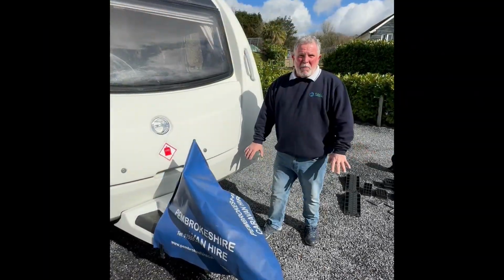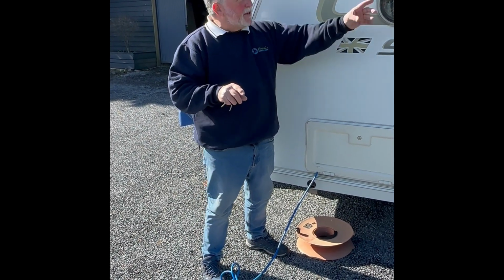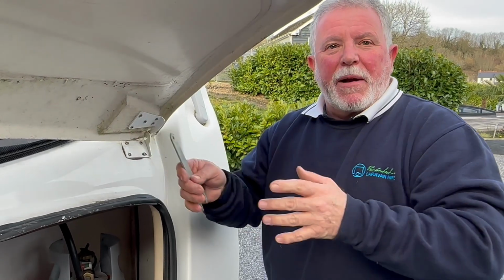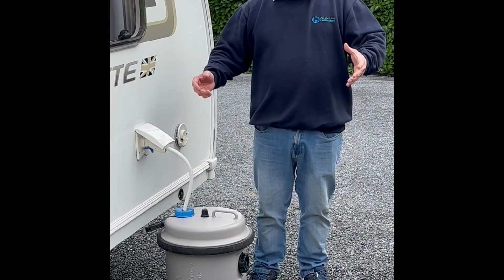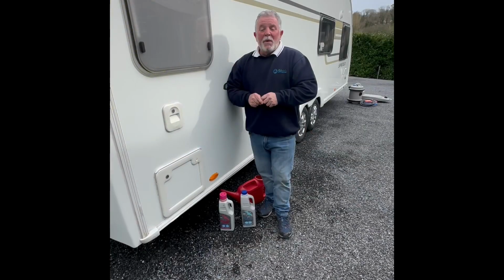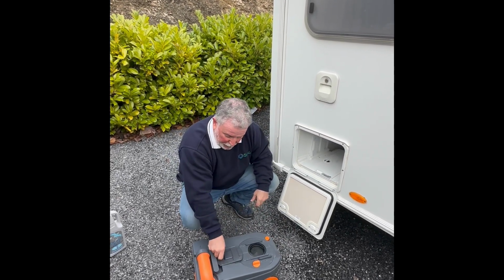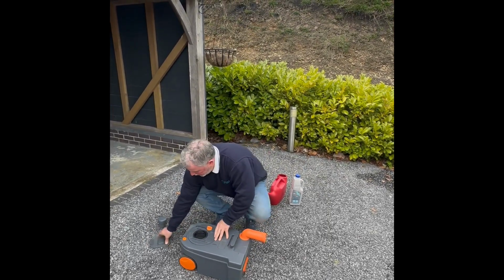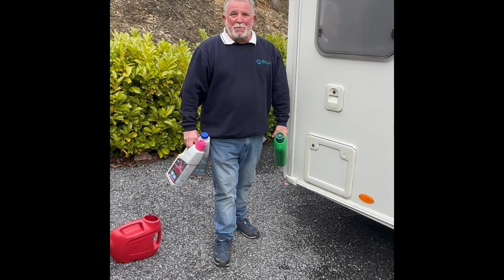External setup and operating systems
Learn how to setup up all of the exterior equipment and how to operate during your hire.  Includes electric hookup, water, drainage and toilet cassette.